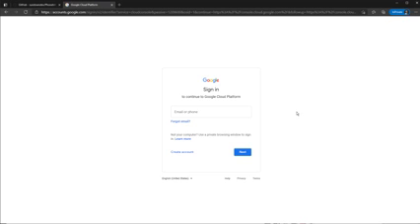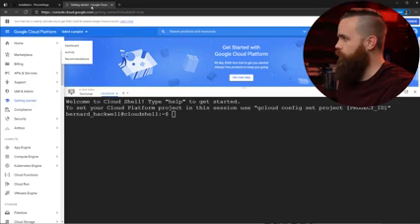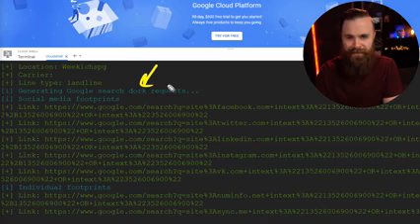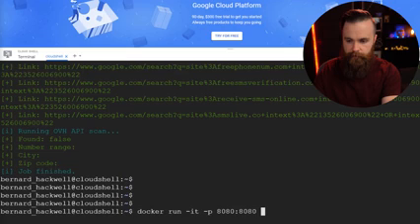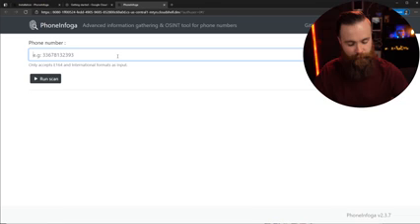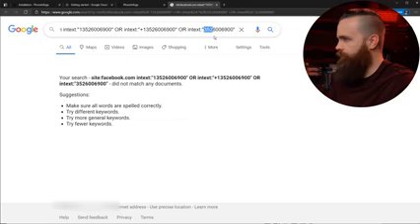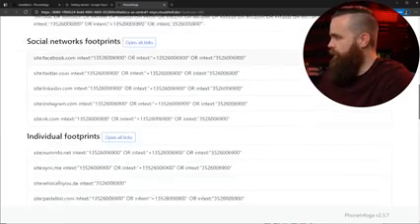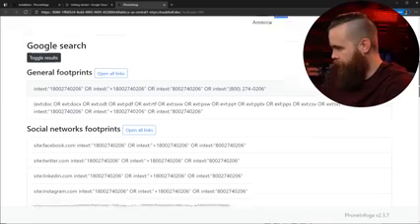find info on phone numbers with PhoneInfoga - info phone numbers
0:00   ⏩  Intro
1:04   ⏩  what do you need?
1:27   ⏩  setup Google Cloud Console
1:48   ⏩  create phoneInfoga Docker container
2:38   ⏩  start HACKING